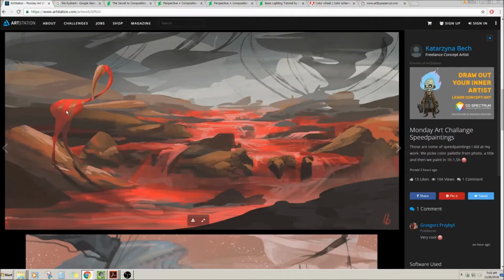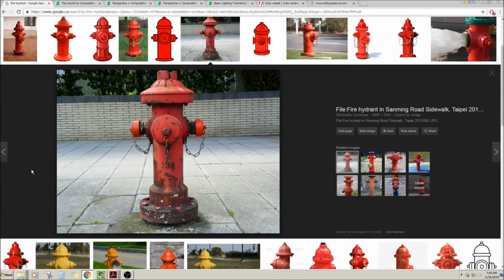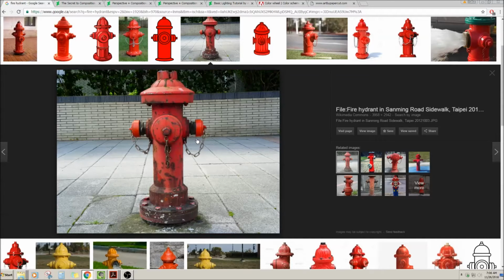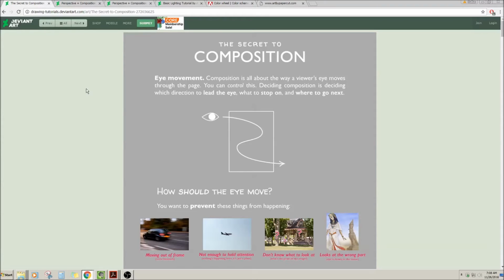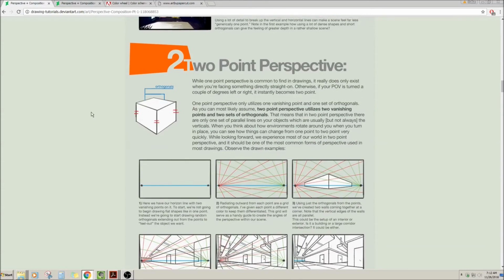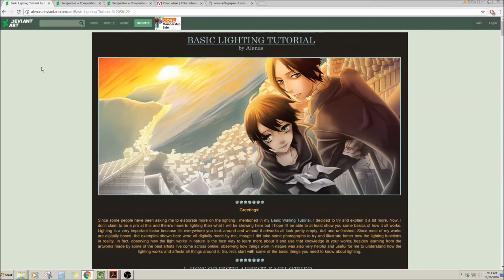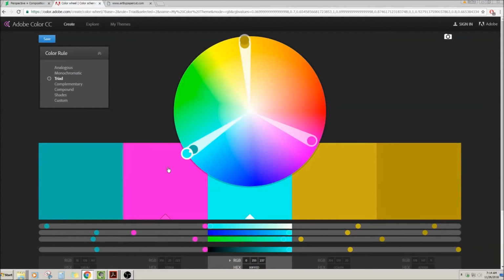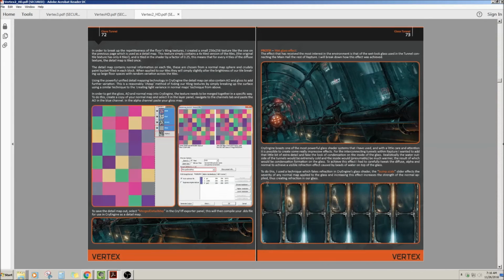How To Be More Creative - 3D Artist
Have you ever wondered how you can be more creative? Being creative takes up time and effort. If you are a student you need to consider investing your time into these steps to increase your creativity. In this video I give you tips on how to achieve more creativity as a 3D Artist.